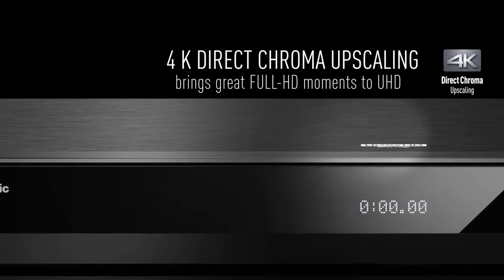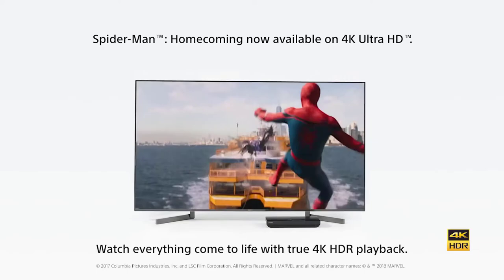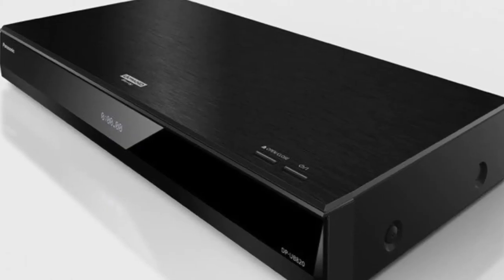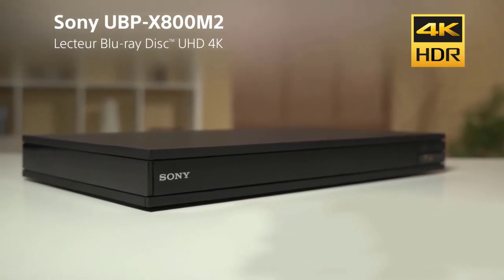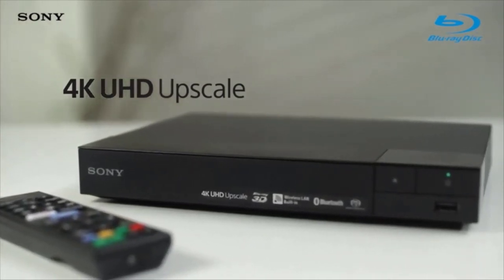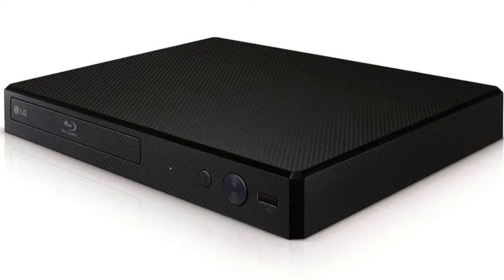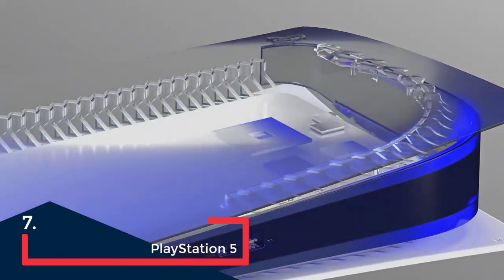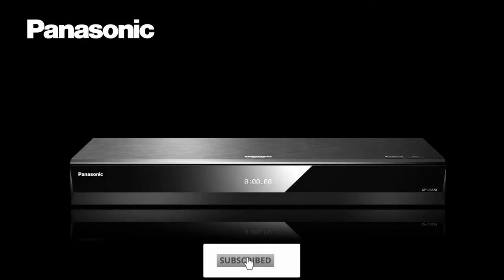Top 8 BEST Blu Ray Players of 2021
links to buy them...
1. Sony UBP-X700 ($140)
2. Panasonic DP-UB820EB ($120)
3. Sony UBP-X800M2 ($450)
4. Sony BDP-S6700 ($110)
5. LG BP175 ($110)
6. Xbox Series X ($850)
7. PlayStation 5 ($1200)
8. Xbox One S ($600)